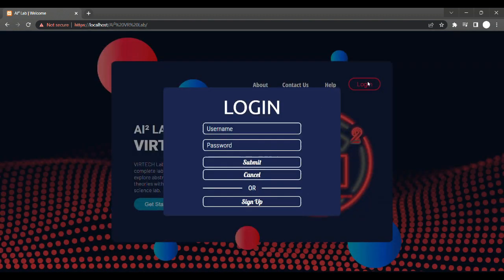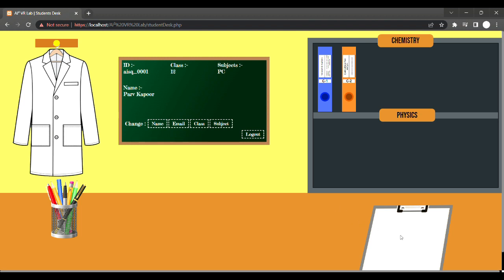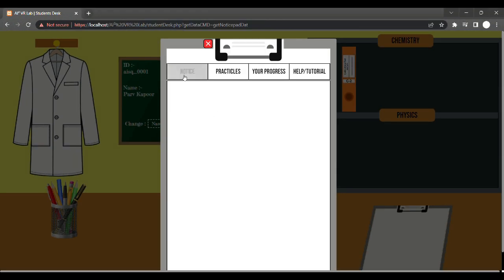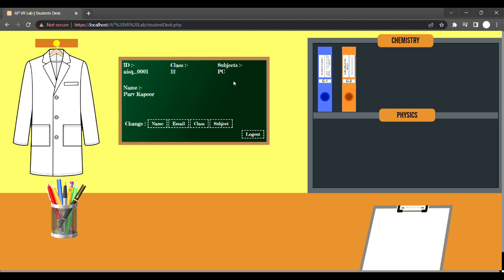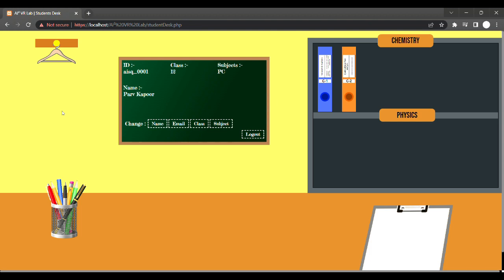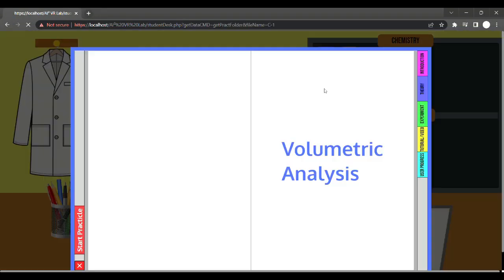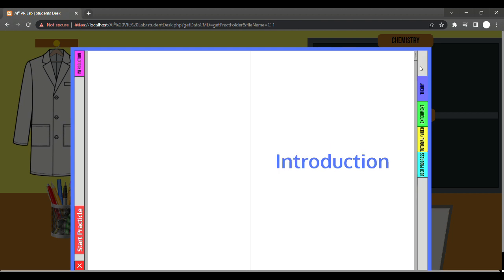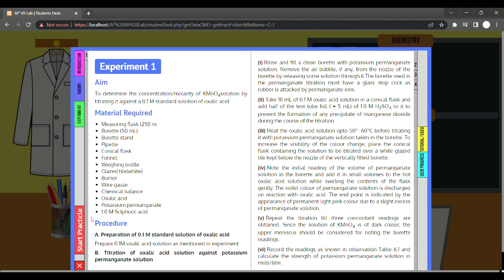How Does Student's Desk Work and Features | Tutorial | VIRTECH Lab | AI² Laboratories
VIRTECH Lab simulation allows class 6 - 12 students to complete laboratory experiments online and explore abstract concepts and complex theories without stepping into a physical science lab.